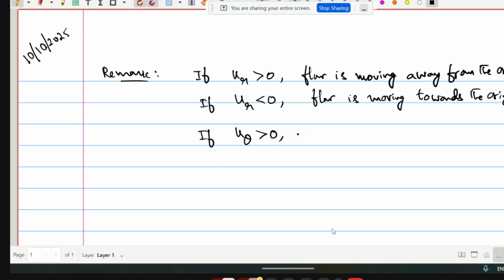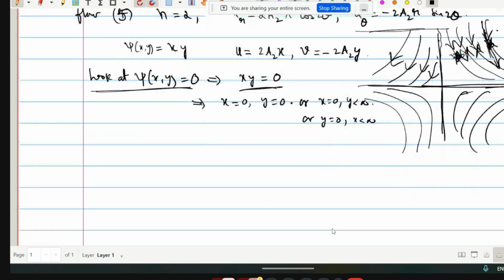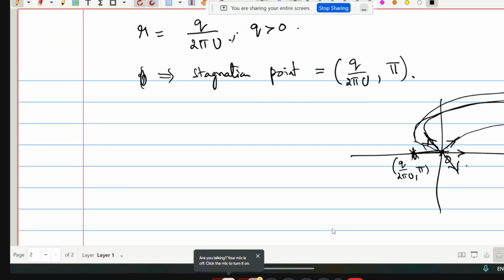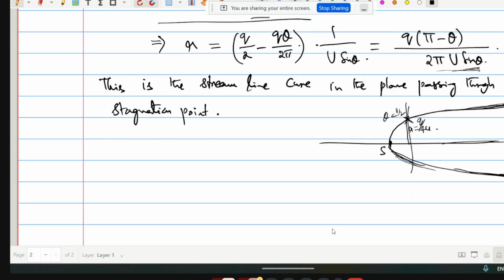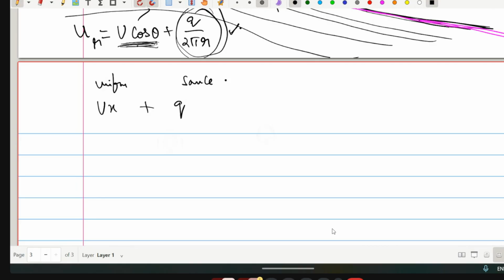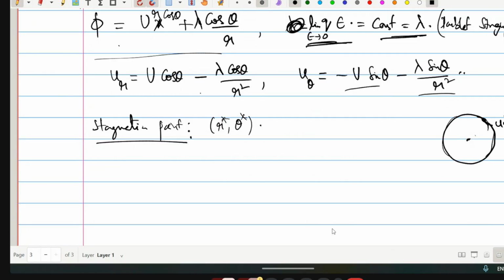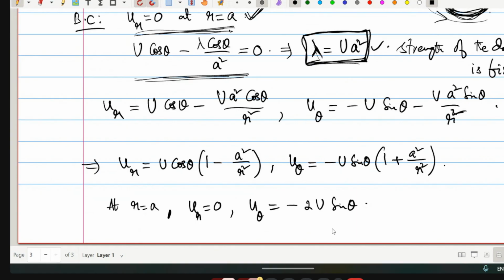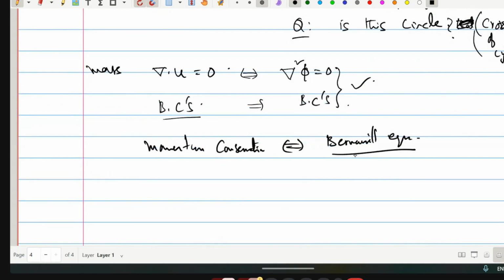10-10-2025 | Fluid Dynamics | Prof Manam SrinivasRao